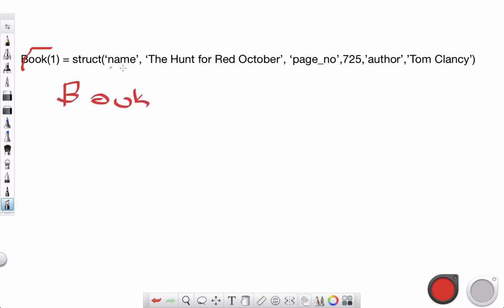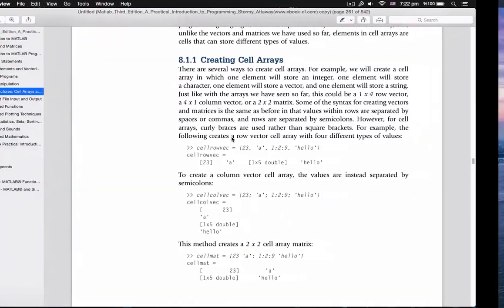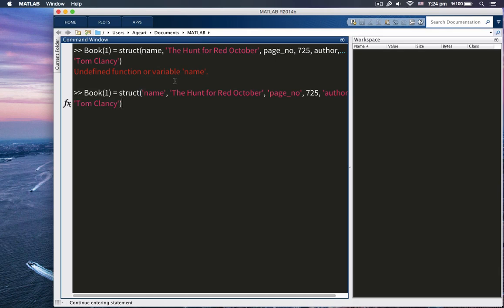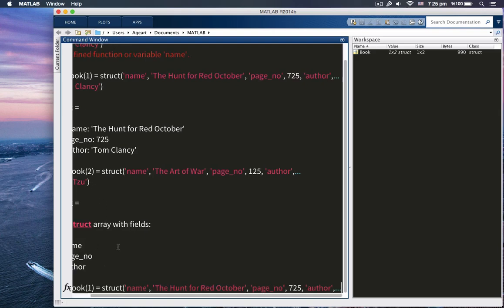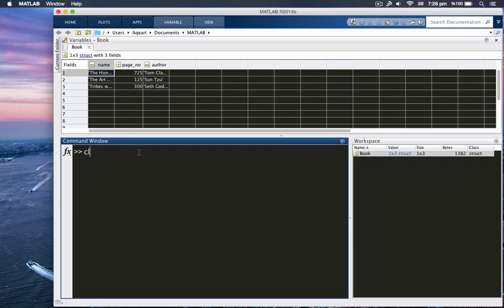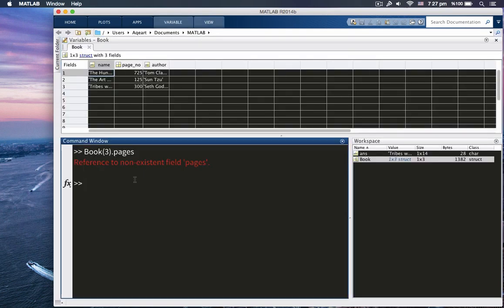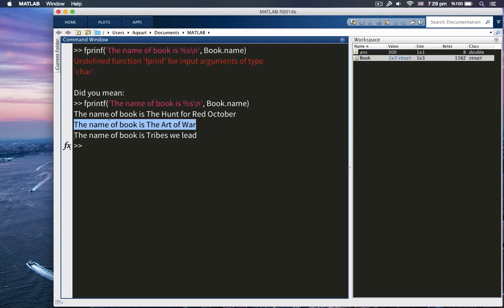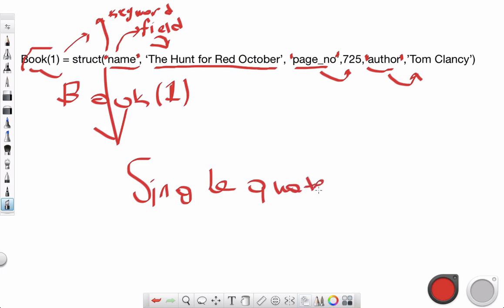Structs in Matlab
Watch this video to learn how to use Structs in Matlab. You can also take Learnrope's Free Matlab Course